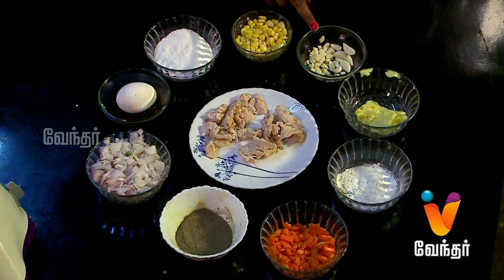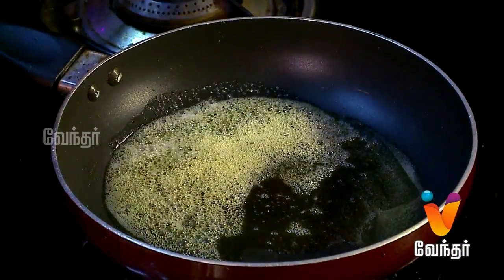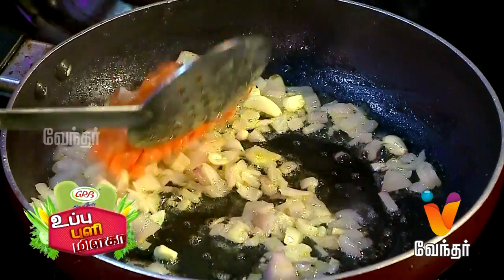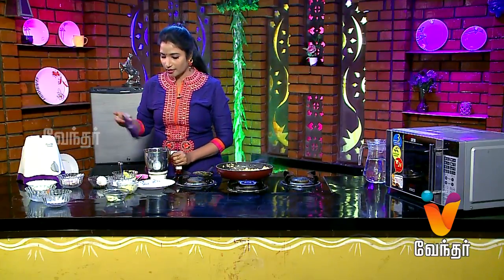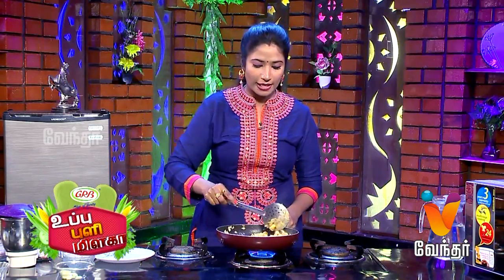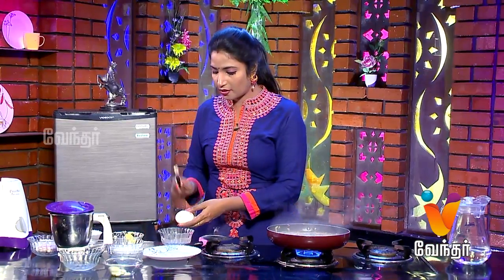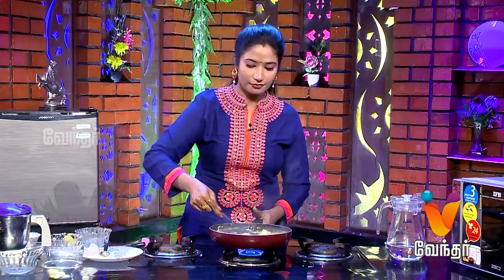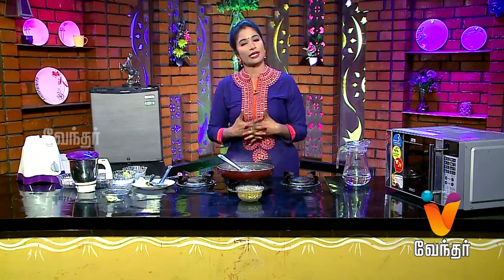Chicken Sweet Corn Soup | ஸ்வீட் கார்ன் சூப் Uppu Puli Milaga [Epi 403 - Part 2]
In this video we will see how to make Chicken soup in Tamil. This is the Sweet corn chicken soup recipe, a popular Indo-Chinese soup variety which is delicious and can be served as an excellent appetizer. Whenever I go for shopping I always end the day with a bowl of soup. Once I started making soup at home I always find a reason to enjoy a bowl of good hot chicken soup.

Friends do try this simple and easy chicken soup recipe and enjoy restaurant quality soup at home.